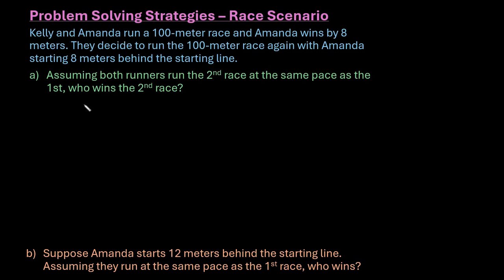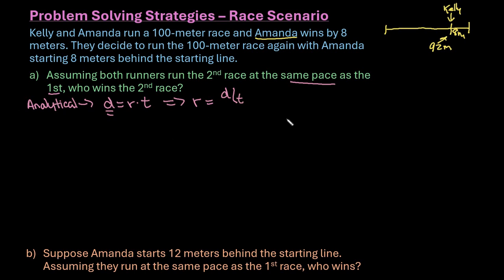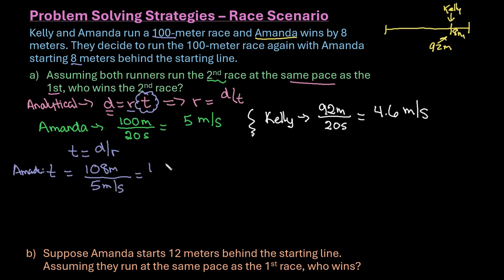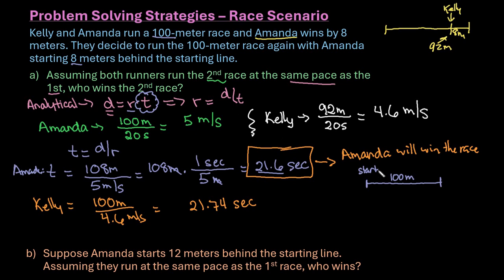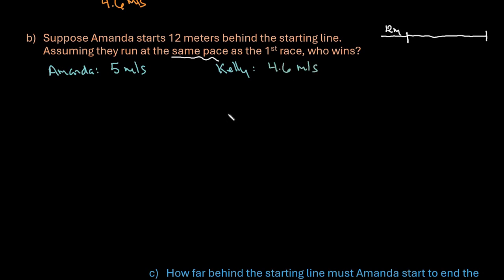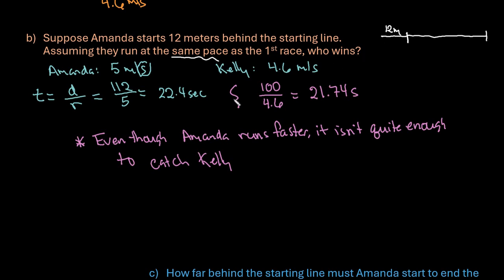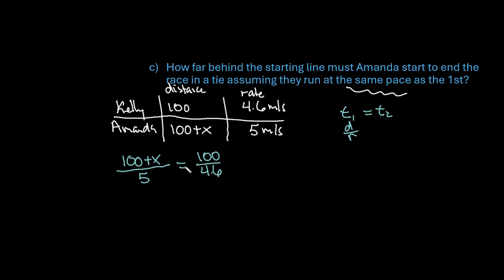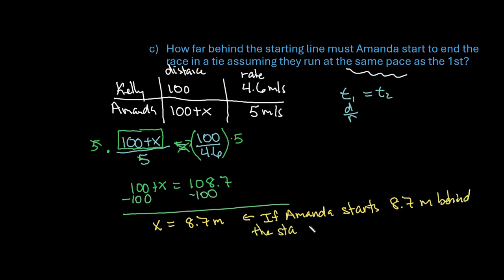Problem Solving Strategies - Race Scenario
In this video, I show an analytical method for solving a scenario with a race between two people. In the first scenario, you are told how long the race is and who wins, plus the amount they finished in first. It then looks at who would win a second race if the winner started behind the starting line in the amount they won by. It also looks at who would win if the original winner started back further. Finally, it looks at how can I solve to see how far back the original winner needs to start for the two to finish at the same time. It is a good example of using distance = rate * time.